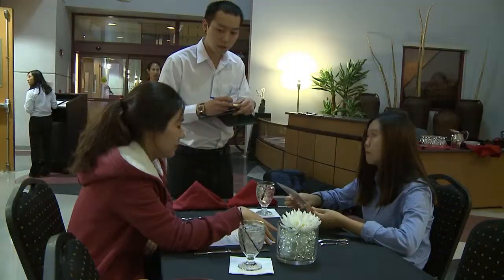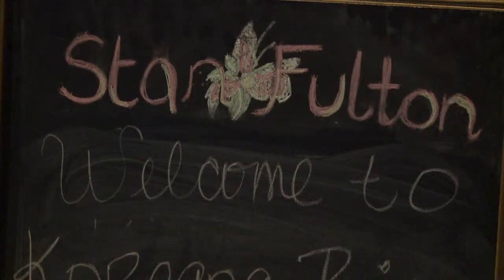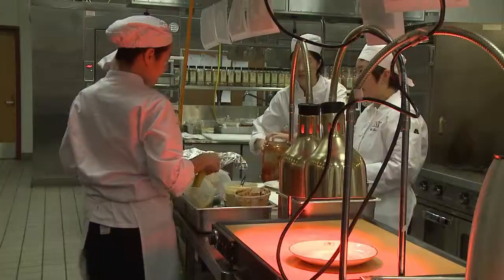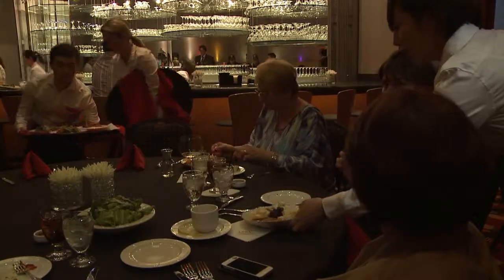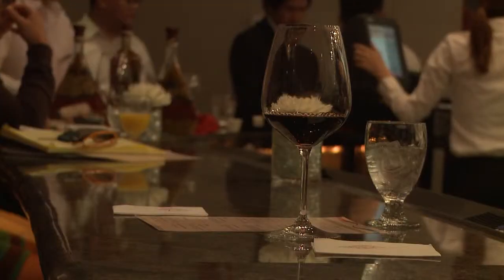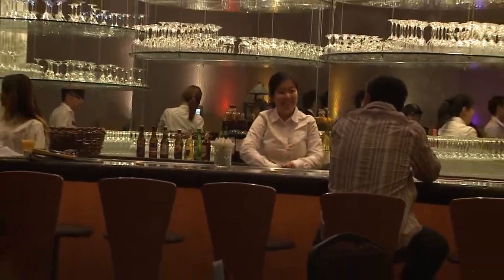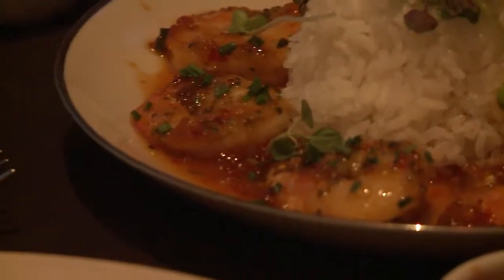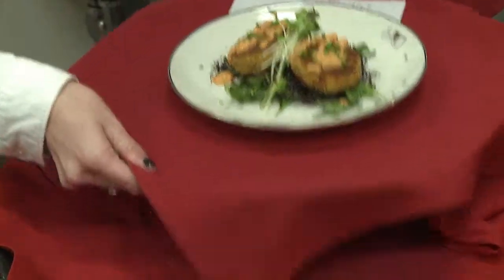Stan Fulton Bistro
Fall '13
Student-ran restaurant
William F. Harrah College of Hotel Administration
Hospitality and Tourism, UNLV
Electronic Media Production II, Story Two